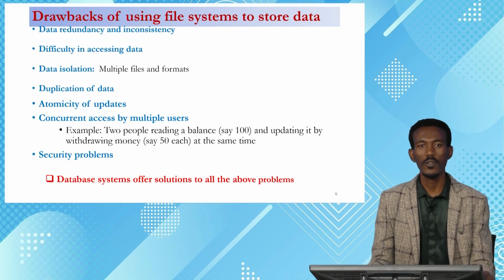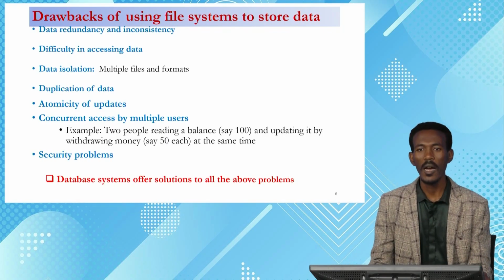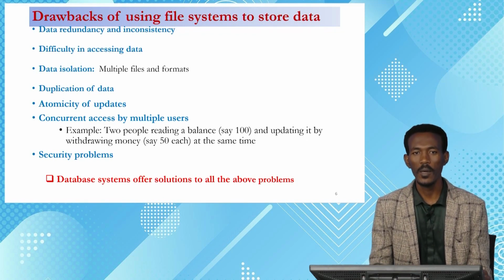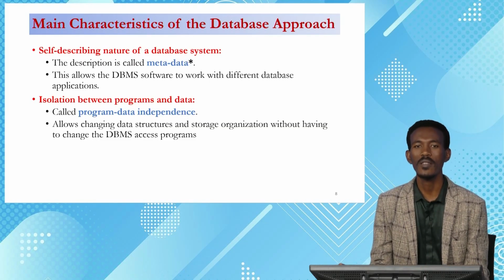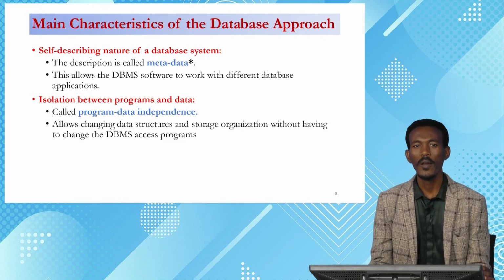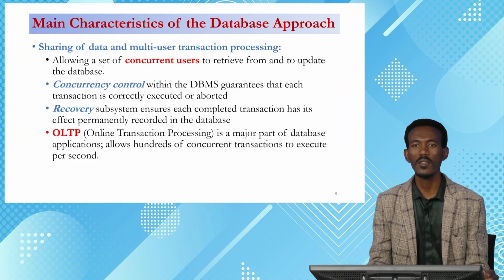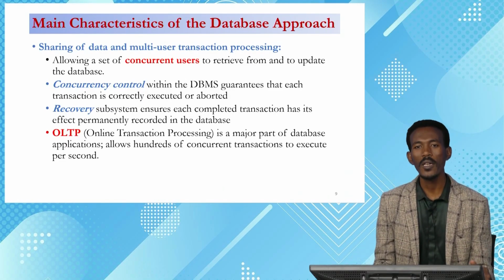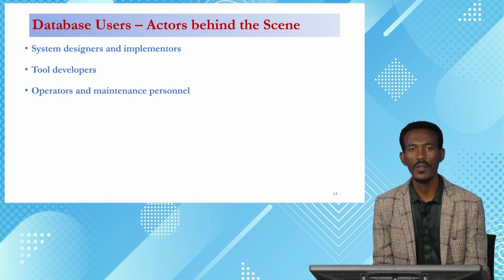Fundamentals of Database Management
This video is about Basic concepts in fundamentals of Database management system.